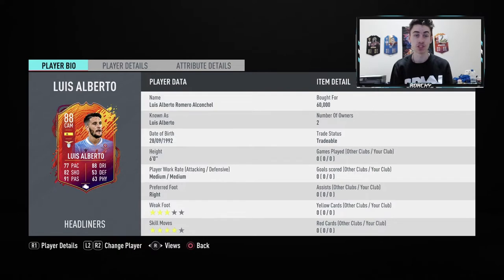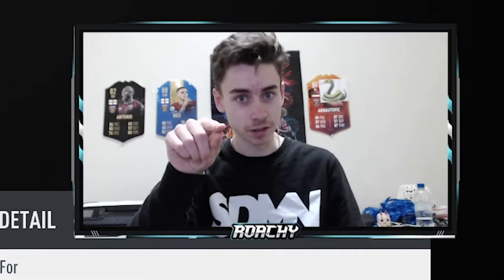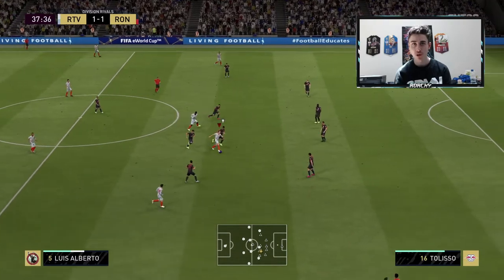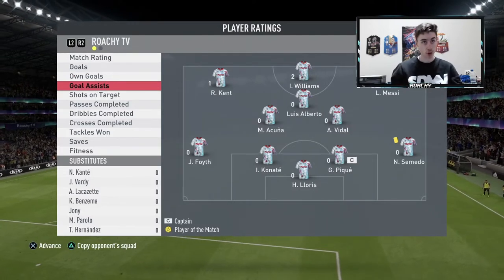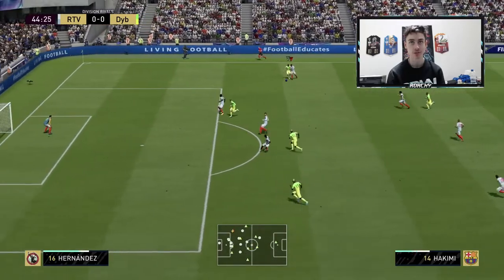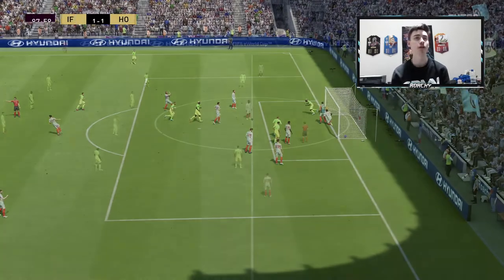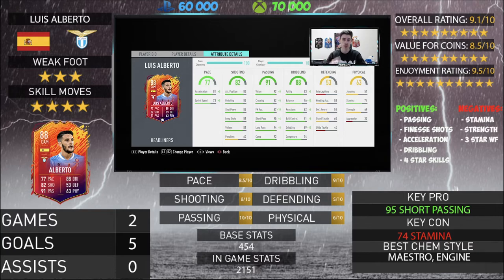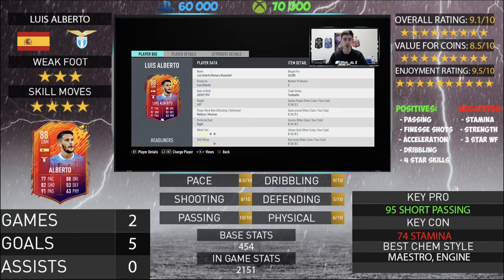UNDERRATED BEAST?? FIFA 20 HEADLINERS ALBERTO (88) PLAYER REVIEW (FIFA 20 ULTIMATE TEAM)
THIS GUY SURPRISED ME!

What Headliner cards have you used so far?? And what other players would you like to see me review?

Other names for the video include:

FIFA 20 88 Alberto
FIFA 20 88 Alberto Review
FIFA 20 88 Alberto Player Review
FIFA 20 Headliners Alberto
FIFA 20 Headliners Alberto Review
FIFA 20 Headliners Alberto Player Review
FIFA 20 88 Headliners Alberto
FIFA 20 Luis Alberto
FIFA 20 Alberto Worth it?